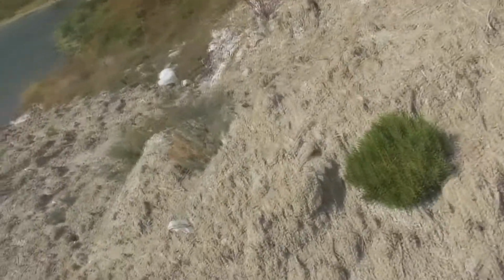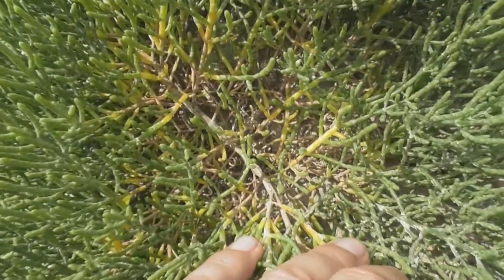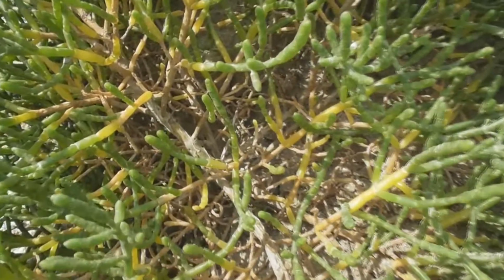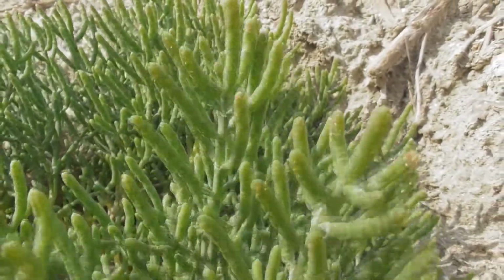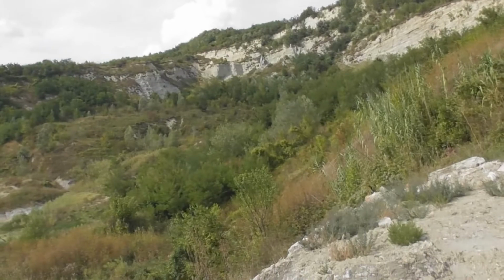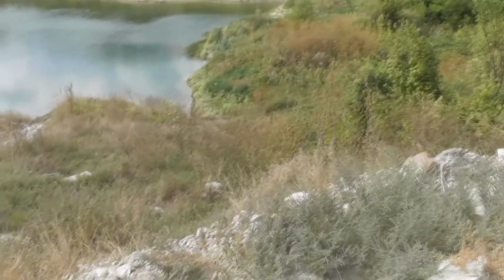The place where a salt mine collapsed, a lake was born and Salicornia europaea plant grows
Today we see together a special natural habitat, a salting area, a plant that grows and loves salted soil and some story about all of this.

This plant is Salicornia europaea. Salicornia europaea, known as common glasswort or just glasswort.

Salicornia is a genus of succulent, halophyte, flowering plants in the family Amaranthaceae that grow in salt marshes, on beaches, and among mangroves. Salicornia species are native to North America, Europe, South Africa, and South Asia.

The Salicornia species are small annual herbs. They grow prostrate to erect, their simple or branched stems are succulent, glabrous, and apparently jointed. Older stems may be somewhat woody basally. The opposite leaves are fleshy, glabrous, sessile. The leaf blades are very reduced.This species are green, but their foliage turns red in autumn.

Salicornia europaea is edible, either cooked either raw.

Samphire is usually cooked, either steamed or microwaved, and then coated in butter or olive oil. Due to its high salt content, it must be cooked without any added salt, in plenty of water. After cooking, it resembles seaweed in color, and the flavor and texture are like young spinach stems, asparagus, or artichoke.

The cattle, sheep, goats and donkeys eat with pleasure Salicornia. Of course, they don't know her by its Latin name.

Nor us, humans, call it the same everywhere; some call it: samphire greens, beach asparagus, crow's foot greens, sea asparagus, sea beans, sea green bean, sea pickle, and marsh samphire.

If we want to reduce the amount of salt in the diet, we can use instead of salt, Salicornia plant. We can add Salicornia plants in our different culinary preparation. But, this does not mean eliminating salt from food, but just the beginning of another culinary vision.  Because Salicornia contains enough salt and can be extracted industrially: The resulting product is known as vegetable salt.

It looks like the naturally-derived plant salt is effective in treating high blood pressure and fatty liver disease.

The ashes of glasswort plants were long used as a source of soda ash for glassmaking and soapmaking.

Salicornia europaea it can be used to produce animal feedstuff and as a biofuel feedstock on coastal land where conventional crops cannot be grown.

Experimental fields of Salicornia have been planted  aimed at the production of biodiesel.

This place where I film is very special. Before, there is a salt mine underground. The walls of this mine collapsed, the earth sank and this crater was created, in which the water of a lake accumulated.

These plants are Dipsacus and Rumex (their Latin name).

The newly formed lake, just a few years old, has quickly entered the interest of several water birds. Here, a nice pair of swans, but I saw even more dabbling ducks . Like, everywhere on this earth, their lives are endangered by hunters.

Let's enjoy this show that nature offers us ... And let's not forget, it's very simple to stop the destruction of nature.

It's easy to stop the unlimited range of suffering, agony, crimes that we developed through a wrong food system, a wrong spiritual system, a wrong way of life.

It's enough that I change for the better. And "I" are inside every human being on this planet. I am you, he, she, we, you,  these, others ...

A wonderful life for all of us !

I go through the forests, mountains, hills, fields, and waters to understand the living world and to create a living mind.

I'm just a man who is on passing on this living earth.

A living earth that is closer to death, because of us, of the human being. I spend all my time in nature, enjoying its show. All this time I try to make a video encyclopedia with  flora and fauna that I encounter on this living earth. Sometimes with human fauna ...

But I also encounter deforested forests, hunters, poachers, animals killed, tormented, in a suffering that words can not express. I also meet people who think it is good that they behave like this.

I stretch my hand and save an insect from the drowning. But this people trample under foot my hand. They make their choice. I make my choice.

Sometimes I manage to correctly identify the species of living beings: mushrooms, plants, animals, insects. Sometimes not. What I know is much less than what I do not know. I am just a man in front of a knowledge that surpasses me, overcomes us.

I do not know enough English yet to make my clips more attractive. But I'm learning...A wonderful life, I wish you all!